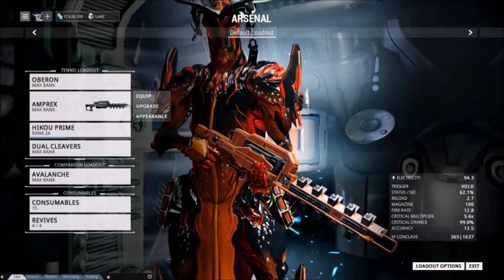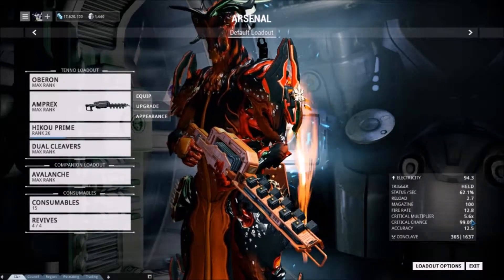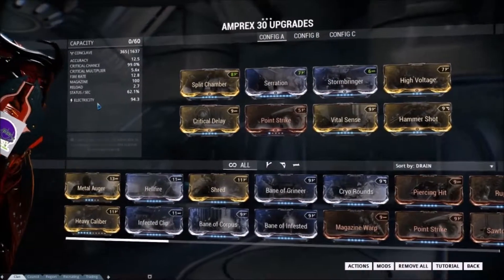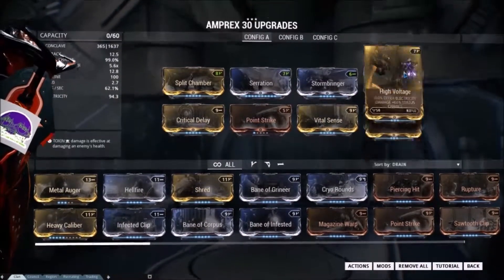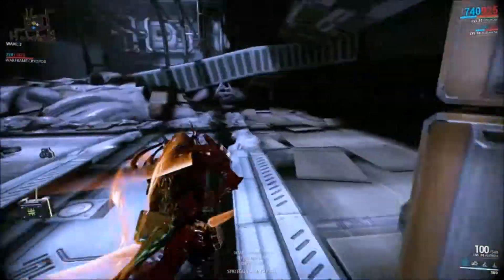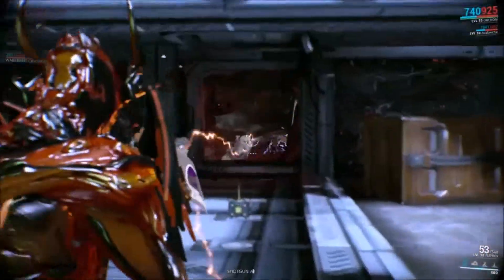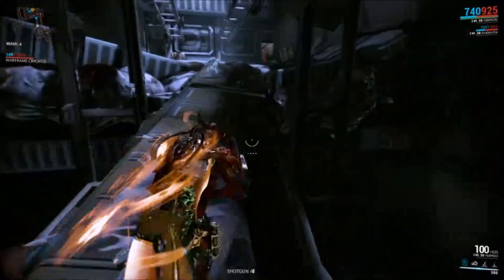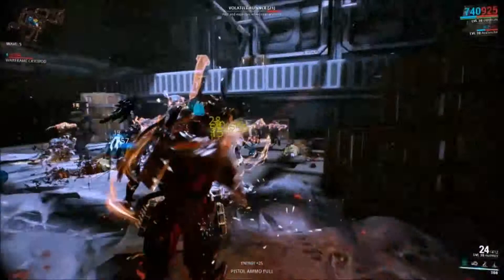Amprex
My build breakdown for the Amprex gun.